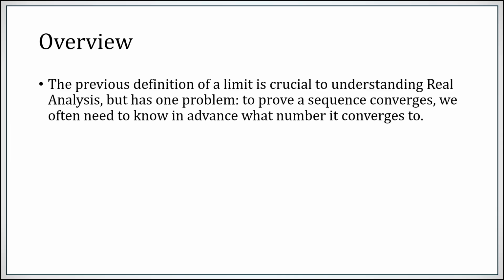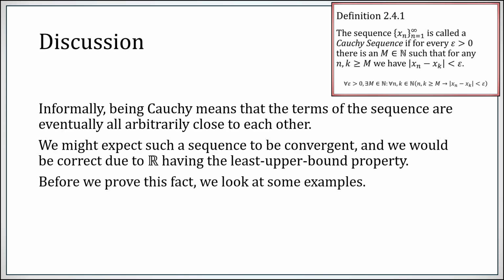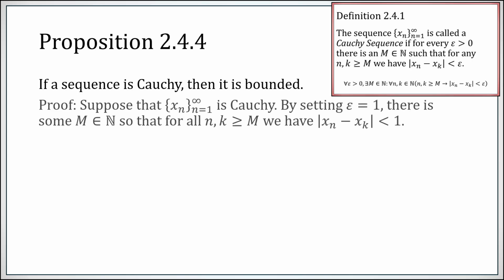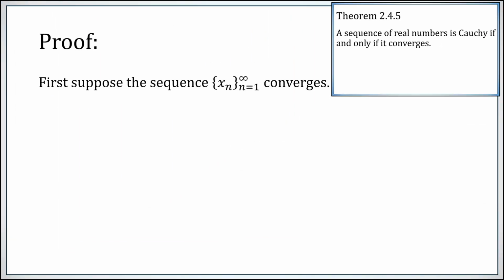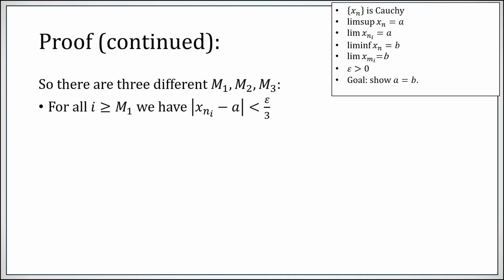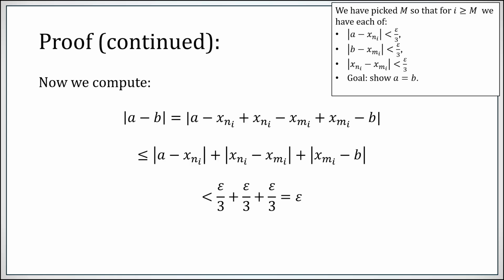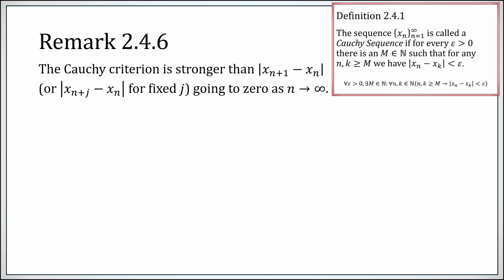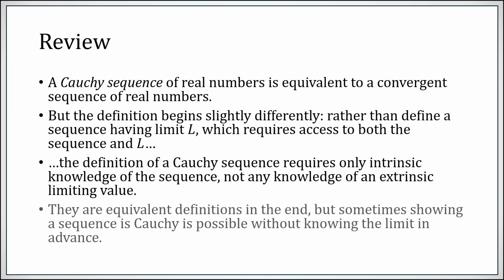Cauchy Sequences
We define what a Cauchy sequence of real numbers is, and shortly prove that the definition is equivalent to a convergent sequence. There is some discussion as to why we might want two equivalent definitions, a redundancy we generally avoid.

CC-BY-SA-NC 4.0